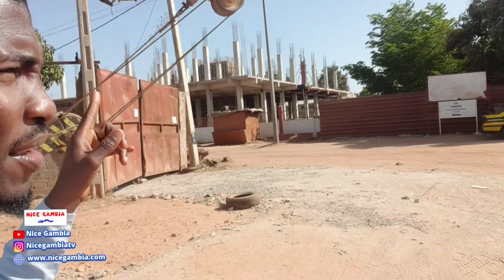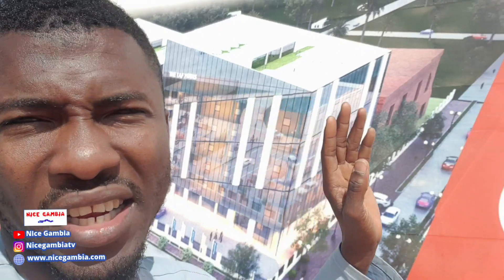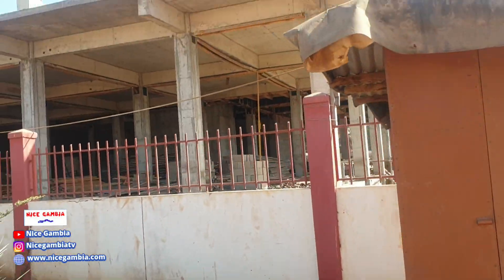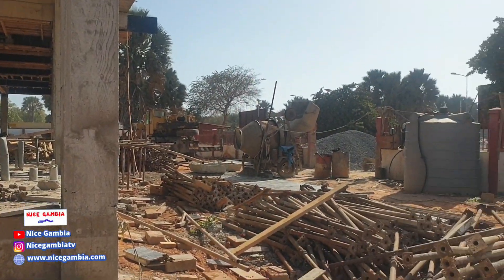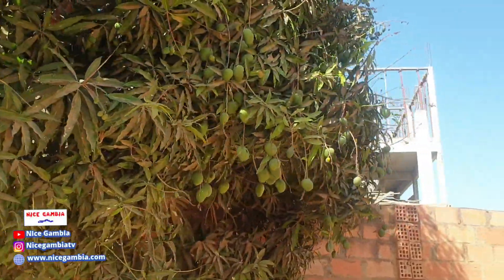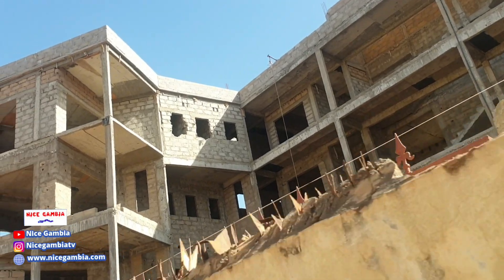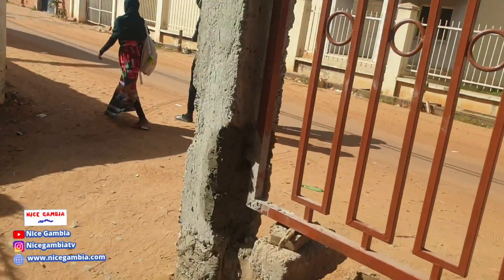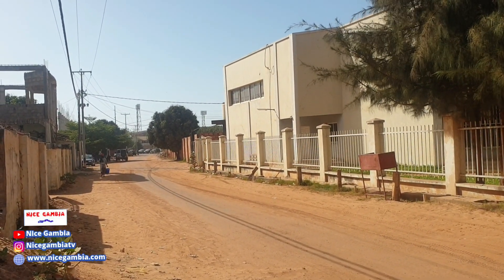New Mega Structures in The Gambia | Business and Entrepreneurship in The Gambia